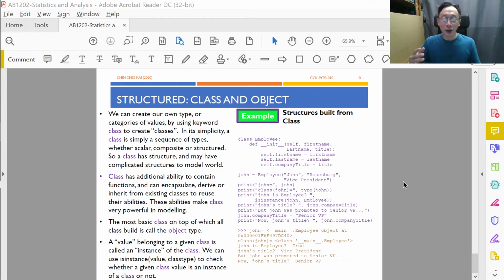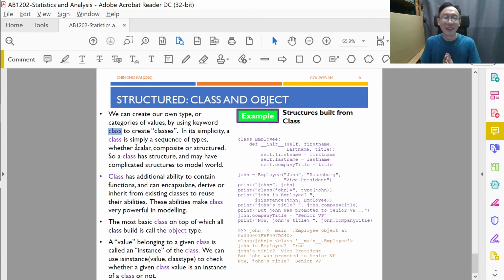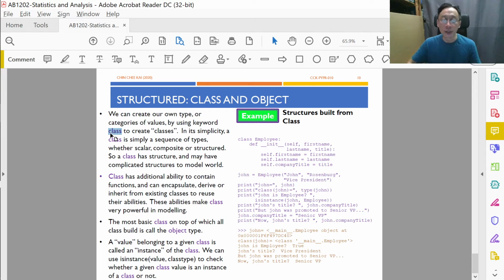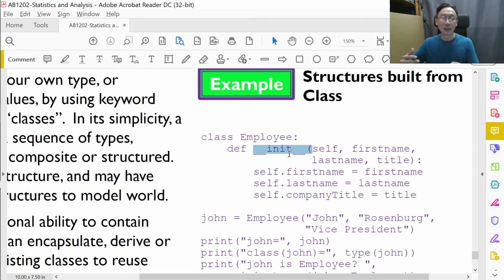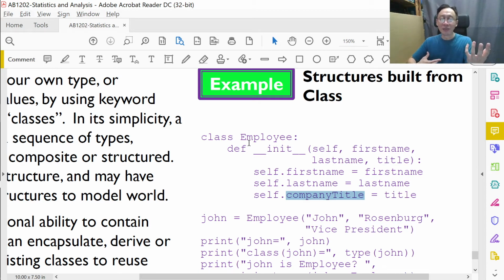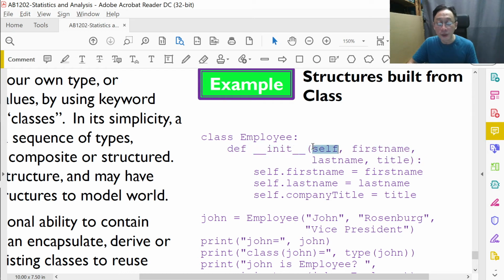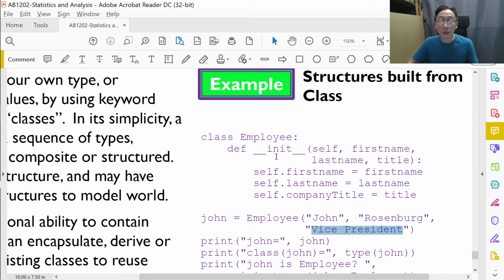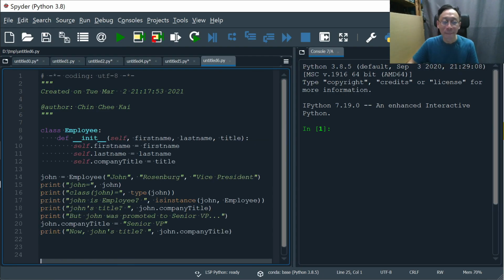Python Programming - Data Types T08 - Structured Types and Class (Part 1/2)